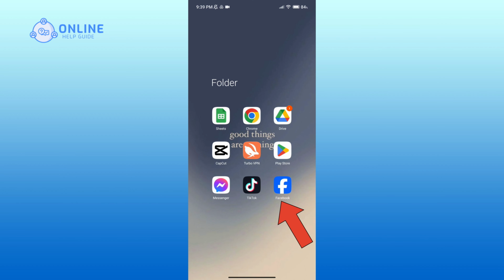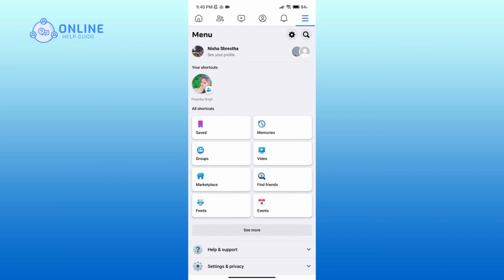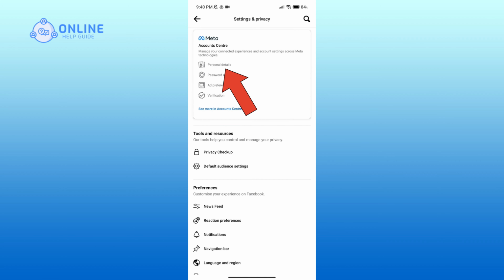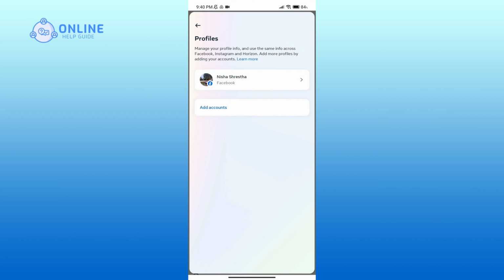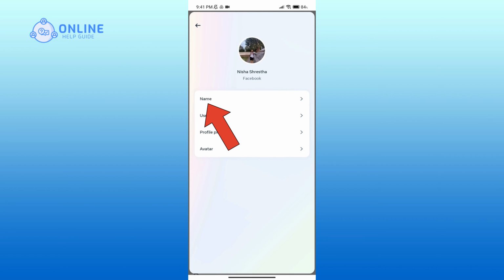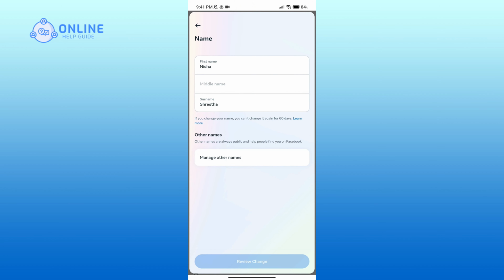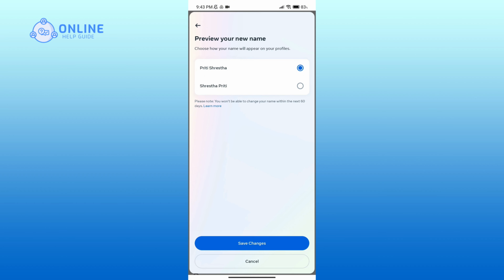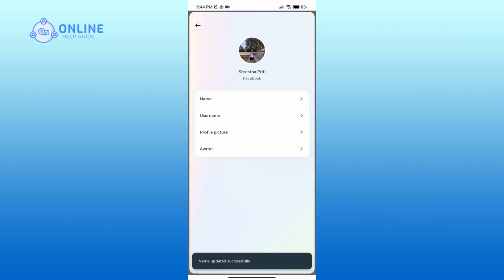How to Change Your Name on Facebook? 2023 (Quick & Easy) | Facebook App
Updating your identity is easy! This tutorial guides you through the simple steps to change your name on Facebook. Whether it's a personal preference or a life event, learn how to keep your profile information current. Watch and make your Facebook profile truly yours!

Chapters
00:00:00 Intro
00:00:17 Change your Name on Facebook
00:01:23 Outro